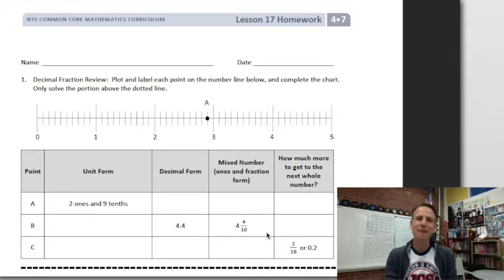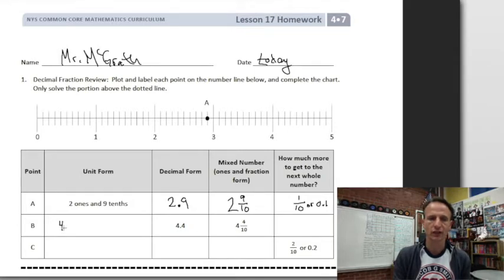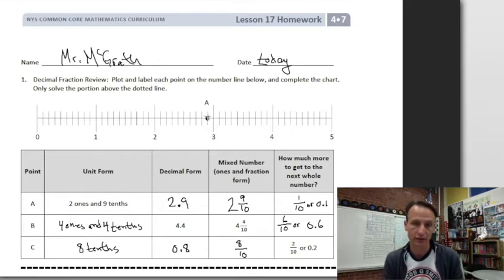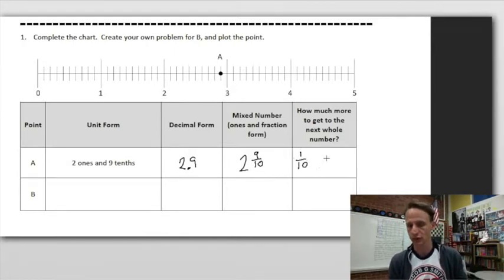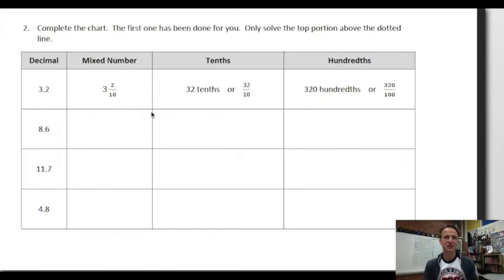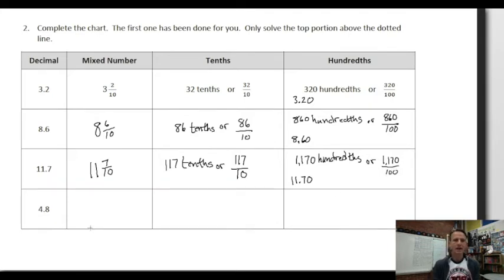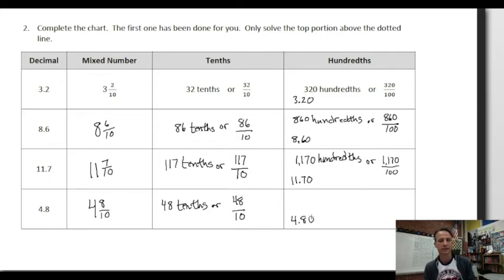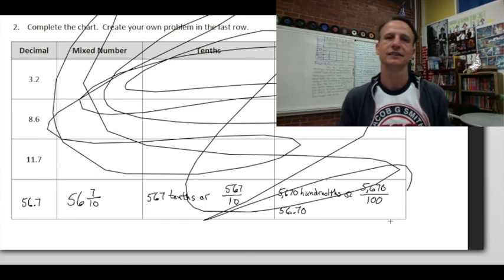Eureka Math Homework Time Grade 4 Module 7 Lesson 17